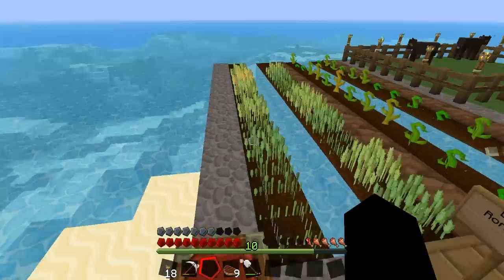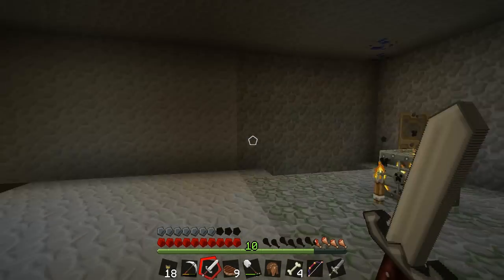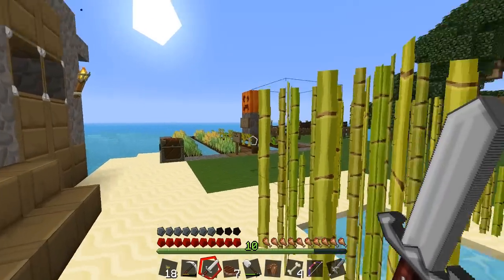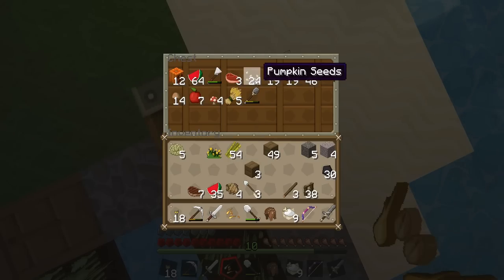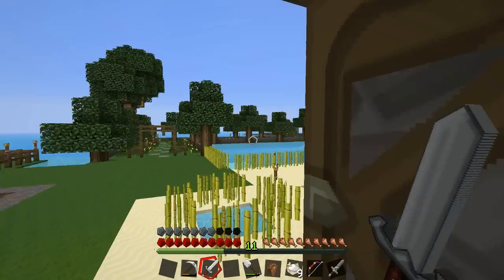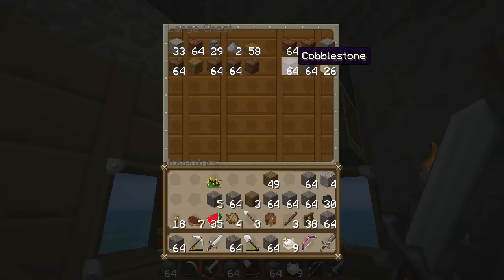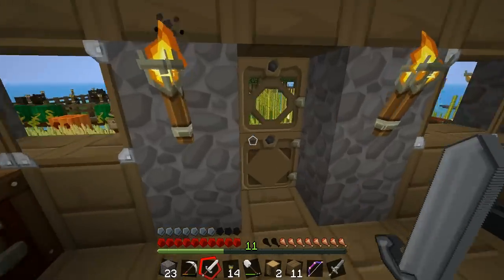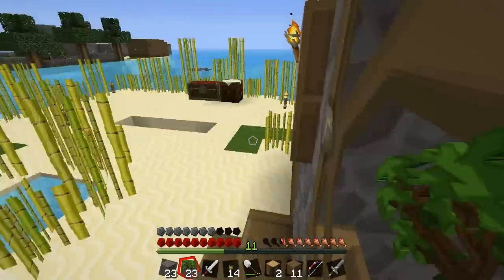Minecraft: Survival Island - Part 16 - Cobble Castle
Welcome to my Minecraft survival island - stranded series. We start to build the castle after i show off everything i did off camera.

If you enjoyed, consider leaving a like. It encourages me to make more and makes me happy, Thanks!

Useful links:
➜Survival island save files:

➜List of Challenges:
#1. (Done) Grow 10 trees
#2. (Done) Conquer a dungeon
#3. (Done) Make wool using string
#4. Make all the types of colored wool!
#5. Discover a secret
#6. Make a wheat farm that produces 32+ wheat
#7. (Done) Use a pumpkin to make a scarecrow in the middle of your wheat farm
#8. (Done) Make a watermelon and pumpkin farm
#9. Make an automatic sugar cane farm
   ➜Extra for experts:
#10. (Done) Join the land between all 3 islands making 1 large island!
#11. Build a castle
#12. (Done) Put a pumpkin on your head
#13. Rebuild the ship, as long as it could be recognized as a boat.
#14. Get full gold armour, make a throne and sit on it proudly!
#15. Make a library with many bookshelves
#16. Create a small village around the castle you have built
#17. Make a diving board at cloud level and do a 720° spin (do two spins) before hitting the water